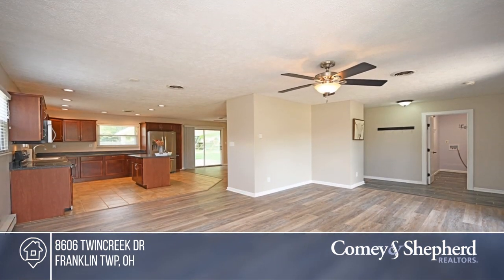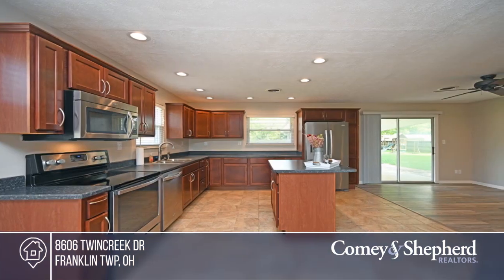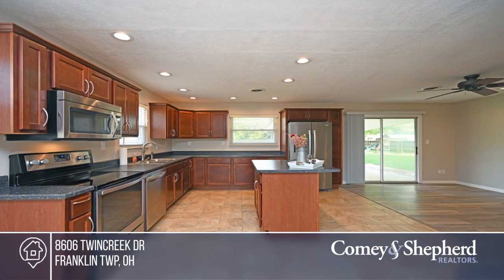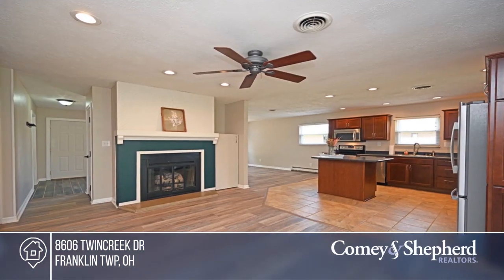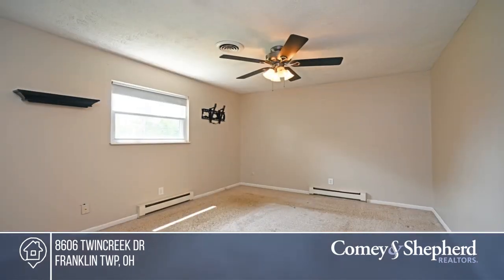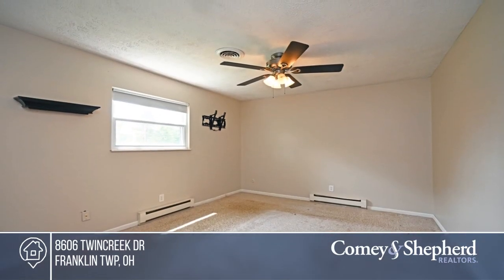8606 Twincreek Dr Franklin Twp, OH | MLS# 1778986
8606 Twincreek Dr, Franklin Twp, OH

his beautiful ranch home features 3 bds, 2 full baths. The dining room fireplace is also a design element. The house comfortably sits on over a half-acre, the rear yard has a privacy fence. The simple landscaping for a low-maintenance yard